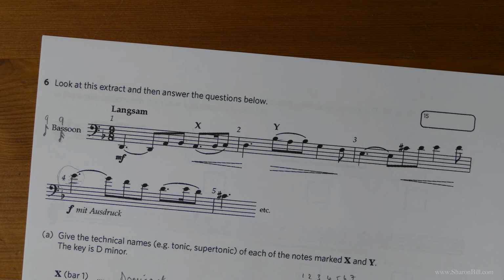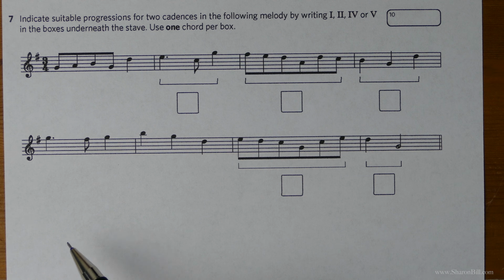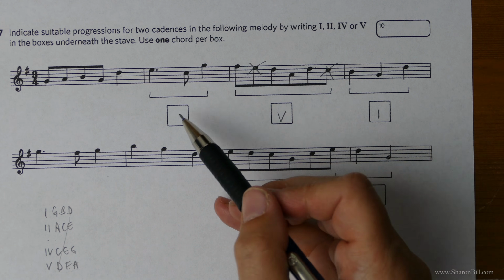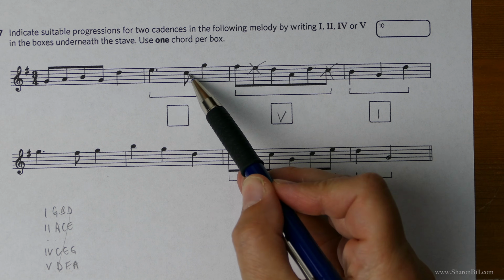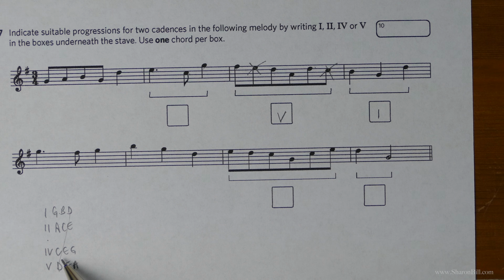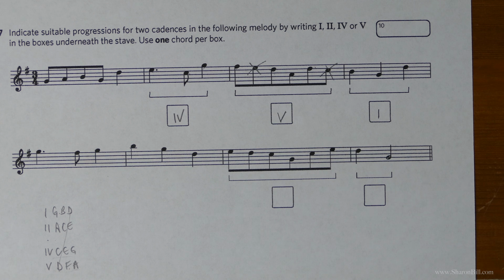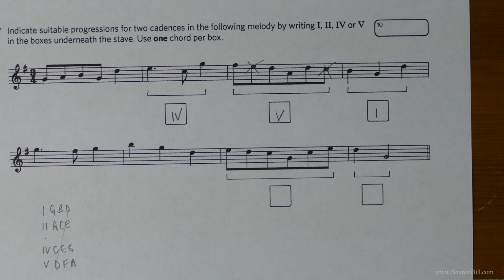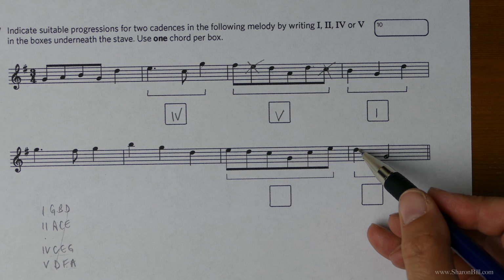ABRSM Music Theory Grade 5 Sample Revised Exam Paper Part 4 with Sharon Bill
Welcome to my Music Theory Tutorials. In this music theory lesson I work through the fourth section of the ABRSM Grade 5 Music Theory Revised Exam Sample Paper. This paper is freely available to download from ABRSM (see link below) and shows how the newly revised theory papers will now look.